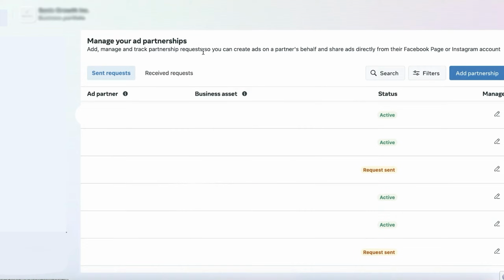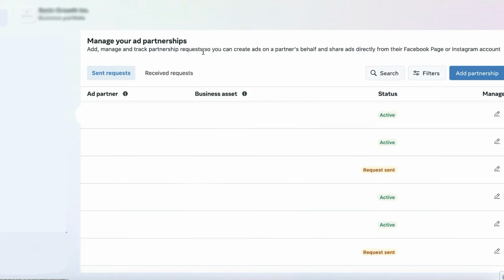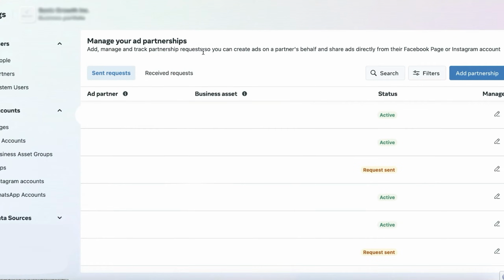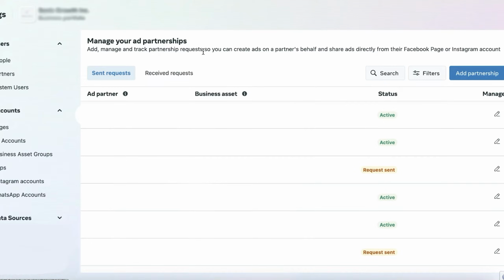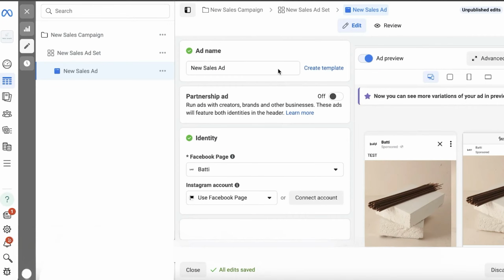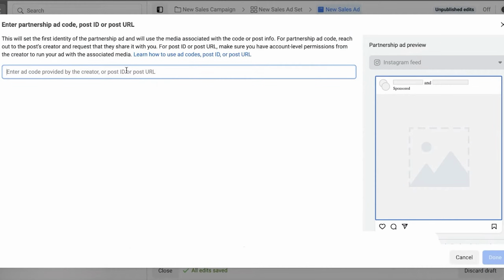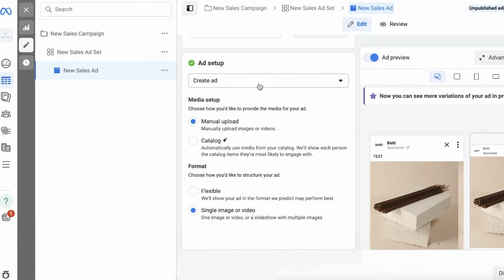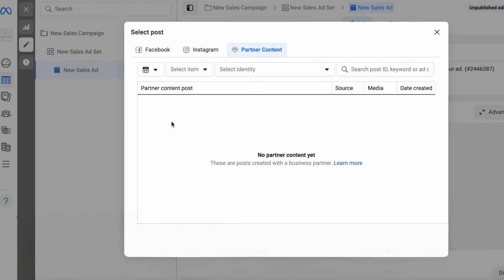How To Run Partnership Ads On Facebook 2025 | Paid Partnership Ads Guide